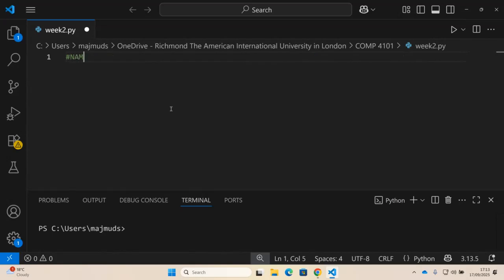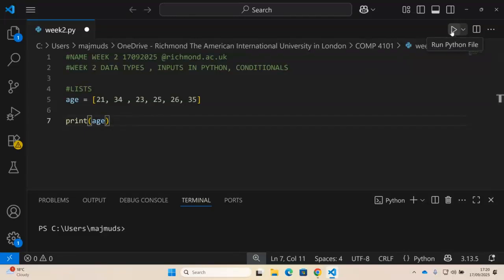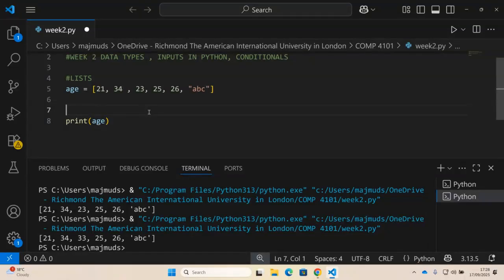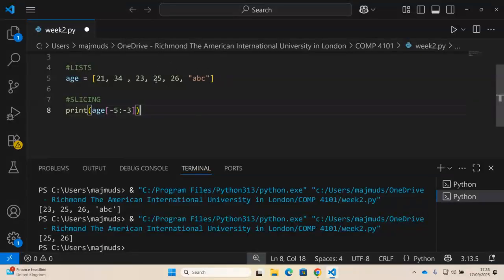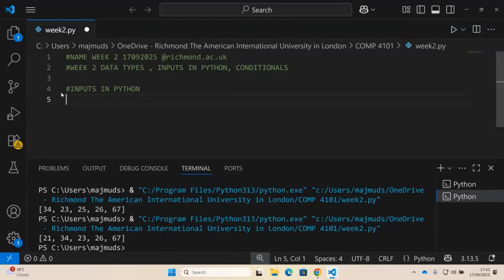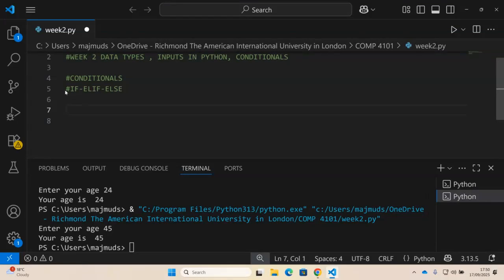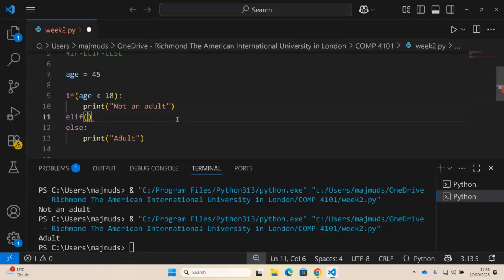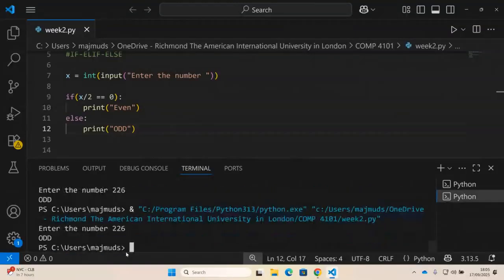Python: Data Types | List | How to INPUT variables | IF-ELIF-ELSE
In this video you will learn the below topics in Python

Data Types
List
How to INPUT variables
IF-ELIF-ELSE